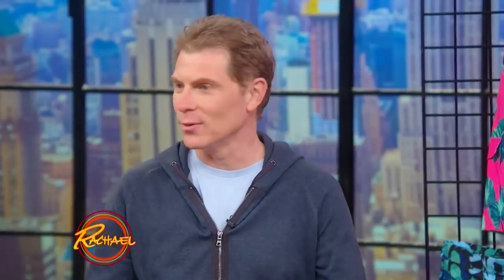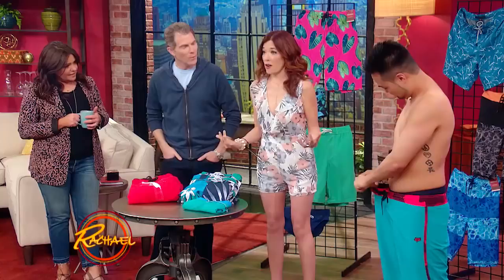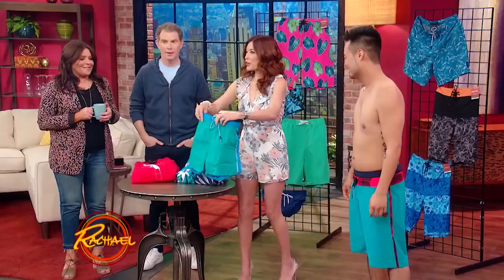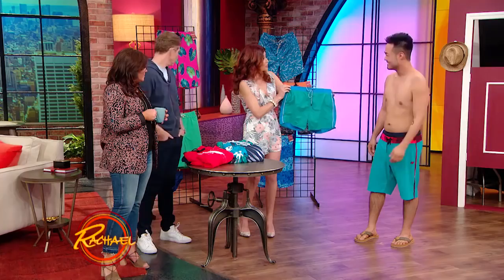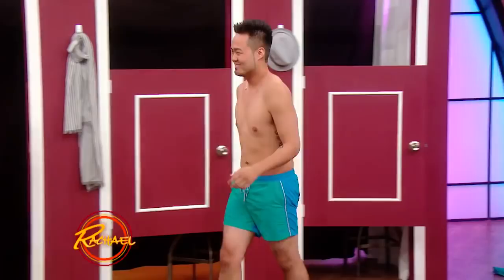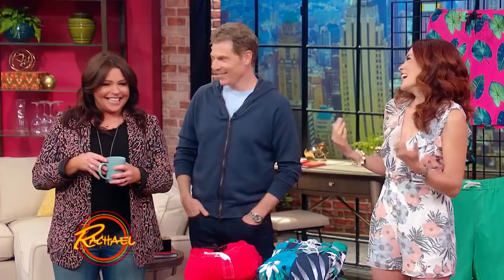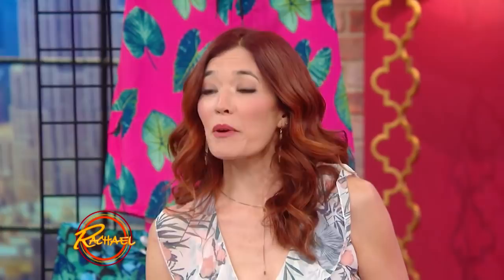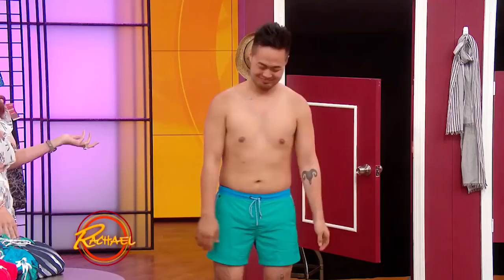The Danger of Wearing Swim Trunks That Are Too Big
Elliott has lost a bunch of weight but hasn’t invested in a new bathing suit for his slimmed-down size. So chances are, the first time he makes a splash in some water -- his shorts could come right off.